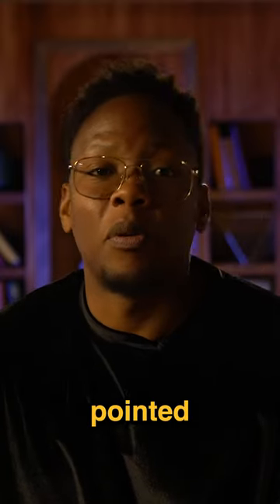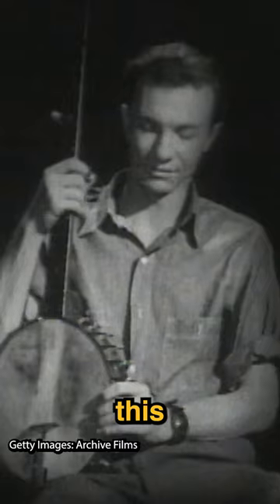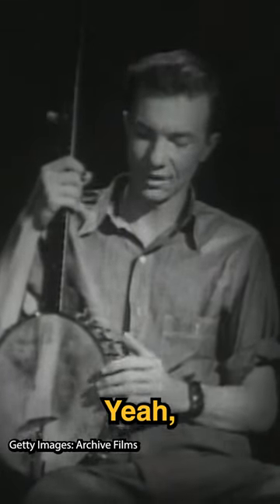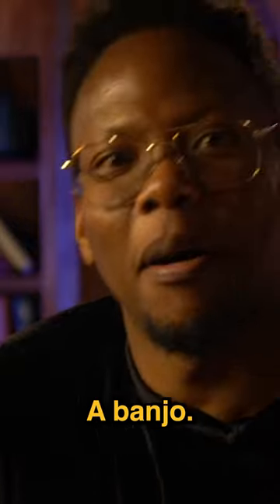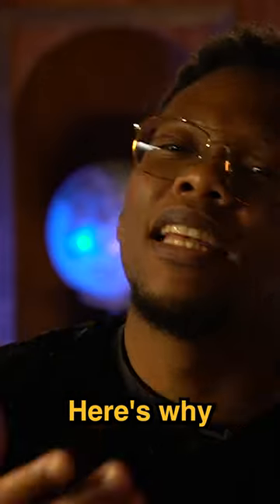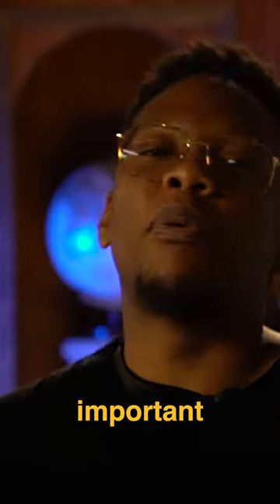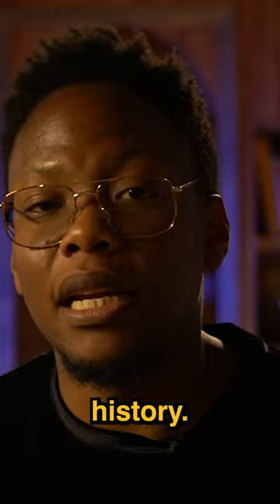How an African instrument became a symbol of white country music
Karabo explains the origin story of the banjo

Cocoa Butter
Your destination for Black culture and entertainment. We are timely, relevant, connected, and moving at the speed of culture. Join the community.

MUSIC

STILLS
'The Old Plantation', 1800
Print Collector/Getty Images
Al Jolson in The Jazz Singer
Bettmann/Getty Images
A Minstrel Entertainer
Hulton Deutsch/Getty Images
Broadstairs Minstrels
Hulton Deutsch/Getty Images
The 53rd Annual CMA Awards - Press Room
Leah Puttkammer/Getty Images

Black and white medium shot 1930 four band members playing each other's instruments and singing
Archive Films/Getty Images
MS Shot of village and harbor at port royal with people walking along marina
Warner Bros. Studios/Getty Images
MS PAN Shot of  technician removes newly printed pages from iron frame while beater spreads ink over new typesets in colonial era printing press / Williamsburg, Virginia, United States
Smithsonian/Getty Images
Martinique Maintains Naval Fleet Far From Nazis
Grinberg, Paramount, Pathe Newsreels/Getty Images
Composite newspaper texture.
MADDRAT/Getty Images
Wagon train travels through desert / banjo playing cowboy sings / buzzard plays tune on steer skeleton
Onyx Media, Llc/Getty Images
Cubby Bear impersonates Al Jolson
Silverwell Films/Getty Images
4K Maps Animation. World map. (Nigeria)
reklamlar/Getty Images
A factory worker tightens the tailpiece of a banjo.
Discovery Access/Getty Images
A factory worker tightens the coordinator rods of a banjo.
Discovery Access/Getty Images
A router cuts a groove into the body of a banjo.
Discovery Access/Getty Images
A factory worker assembles the neck and pot of a banjo.
Discovery Access/Getty Images
Put Em' Up
Sony Pictures Entertainment/Getty Images
The Jazz Singer
1946 WS dancer clogging as band plays behind him / United States
Archive Films/Getty Images
1946 MS Pete Seeger playing banjo and talking about music / New York, United States
Archive Films/Getty Images
1946 MONTAGE Fiddler and banjo player provide the soundtrack for square dancers
Archive Films/Getty Images
1962 MONTAGE People in street in Hazard listening to locals play and sing "John Henry" / Hazard, Kentucky, United States
Film Audio Services/Getty Images
1962 PAN People in street in Hazard listening to locals play and sing "John Henry" / Hazard, Kentucky, United States